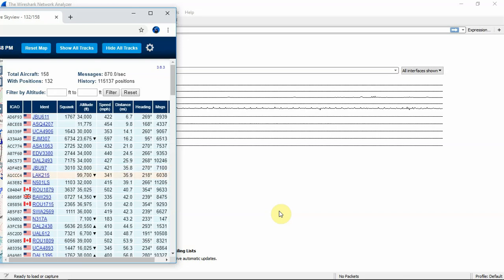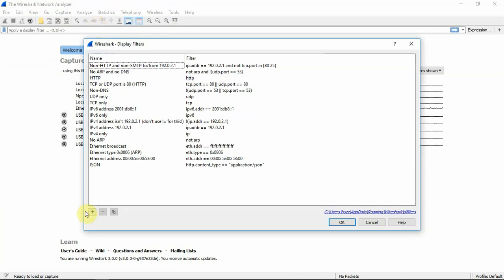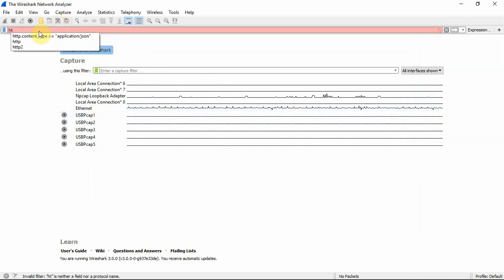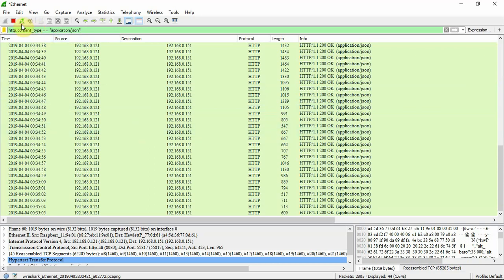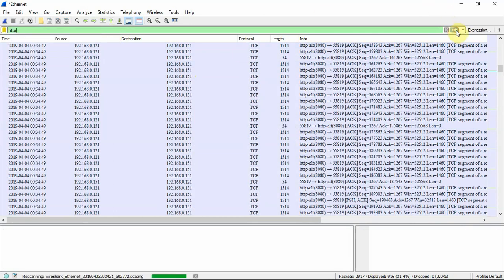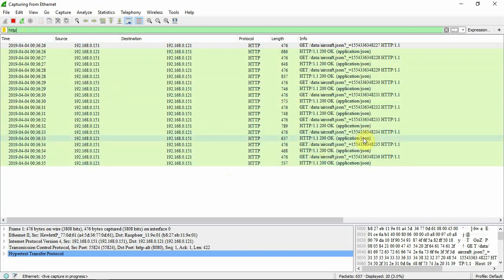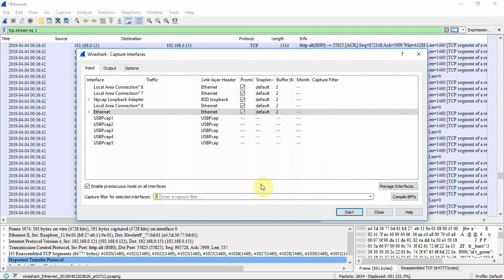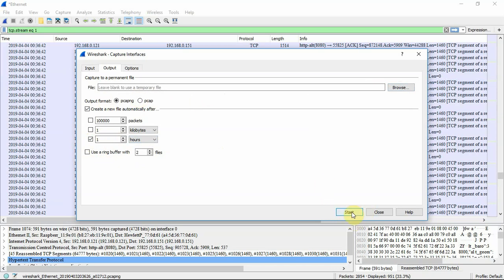Using Wire Shark To Look At JSON Packets From ADS-B Dump1090